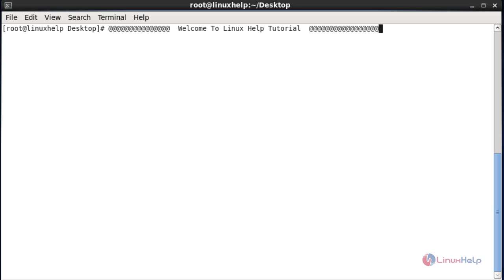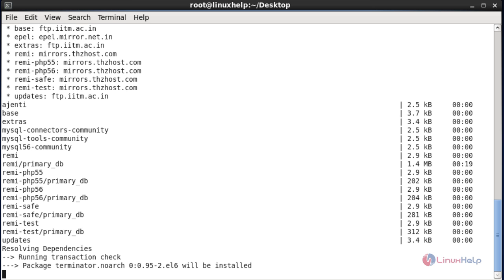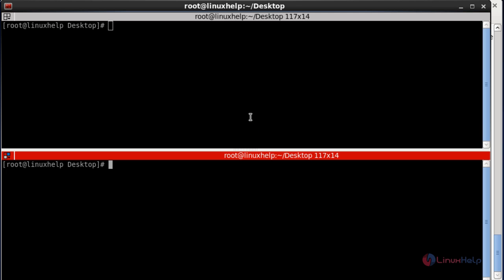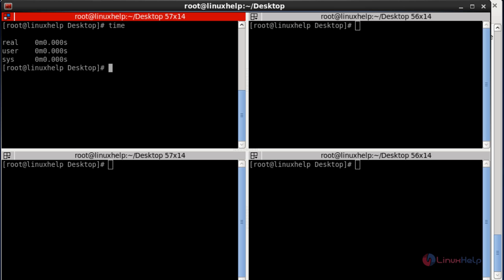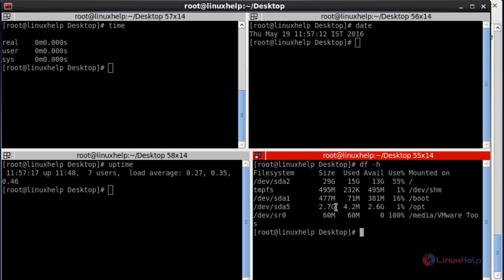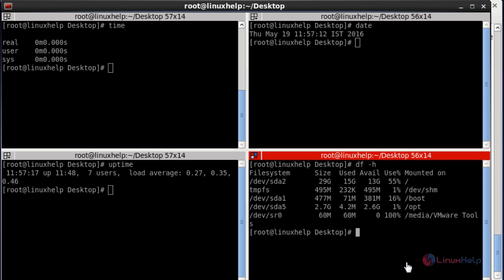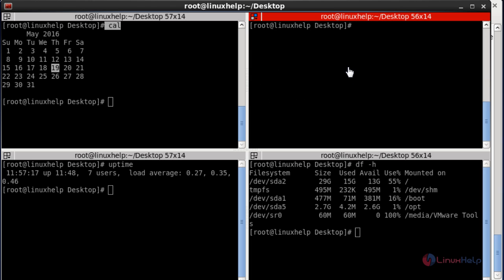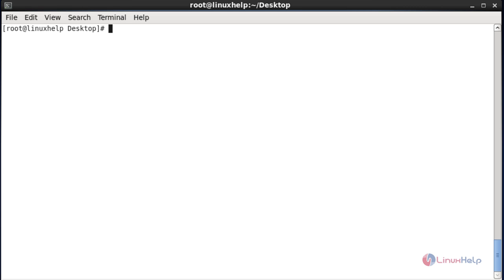How To Manage Multiple Terminal using Terminator 0.97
This video explains the Installation of Terminator 0.97 to use multiple splitted and resized terminals on a single screen.